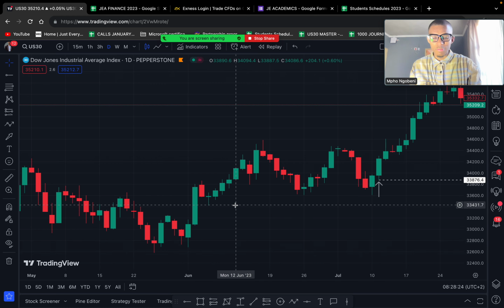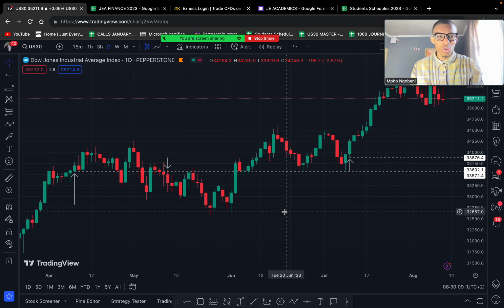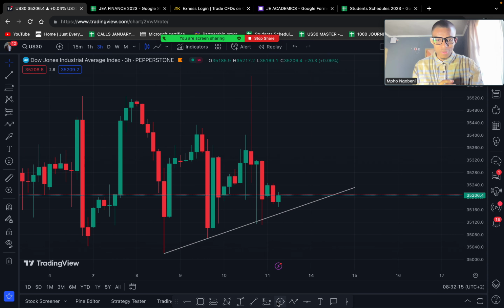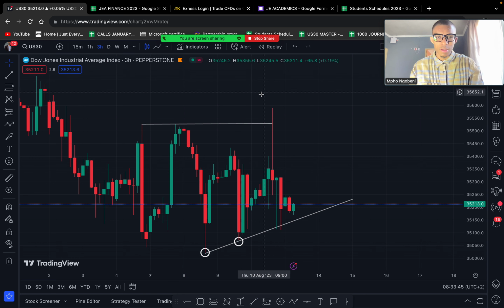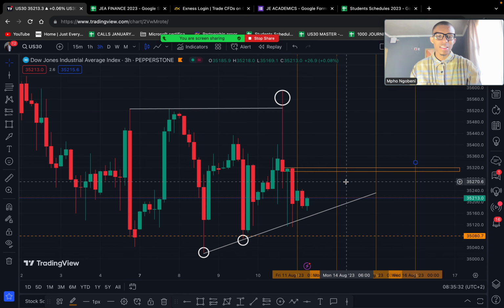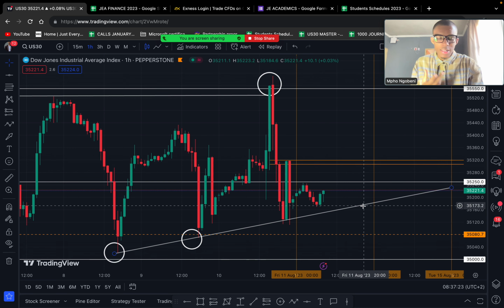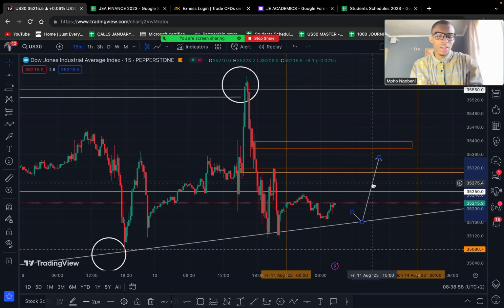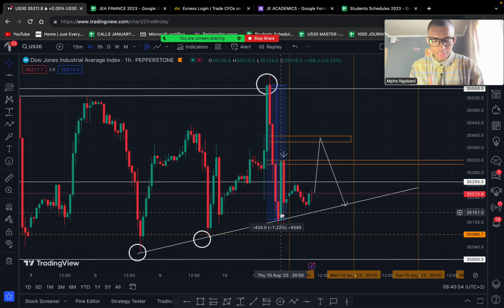Friday: An Analysis of Time Zones